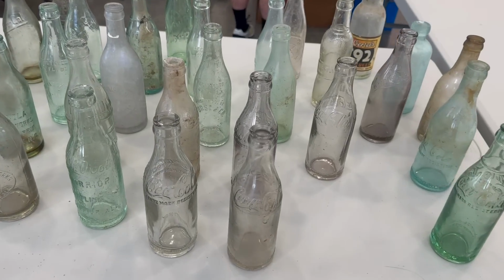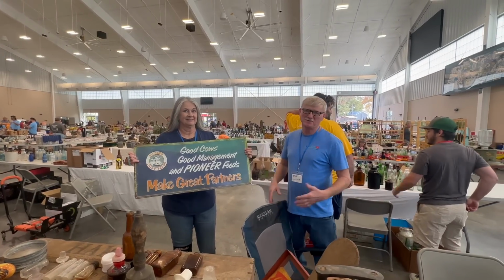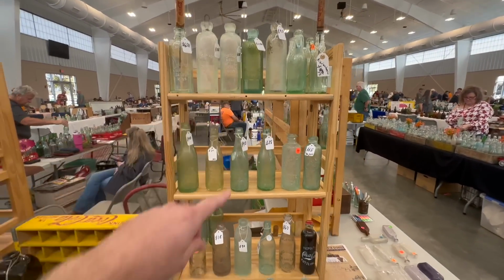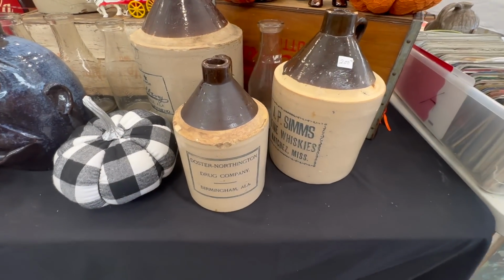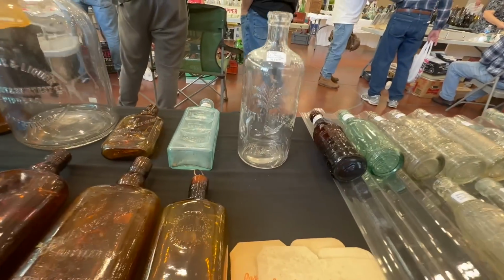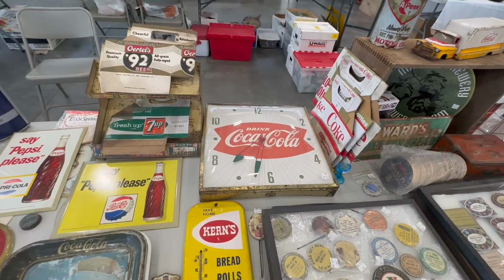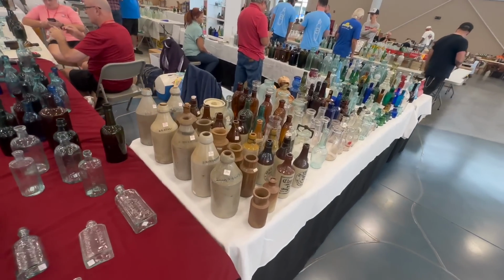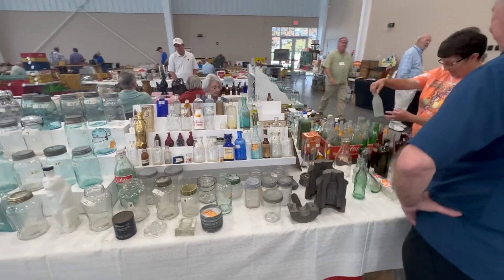Must be in Heaven! Thousands of dollars in Antique bottles and signs in every direction!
This week we attend the Nashville Digger's Lebanon Tennessee Antique bottle and Sign show! We couldn't believe all of the cool stuff we saw!